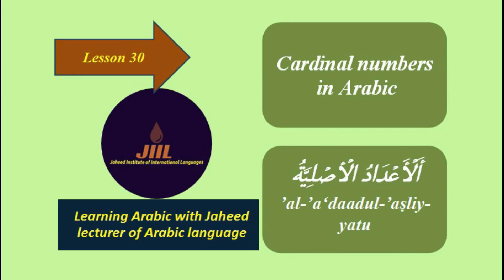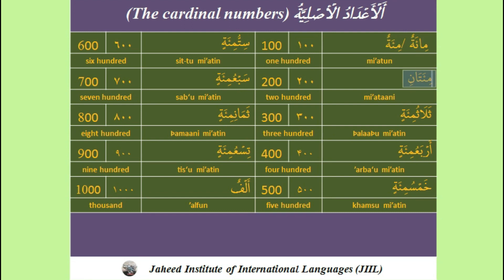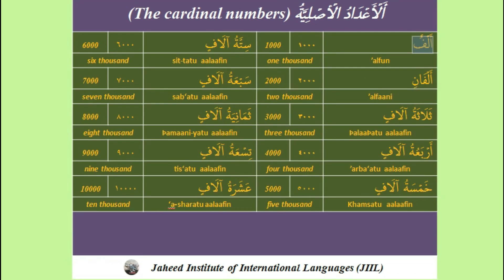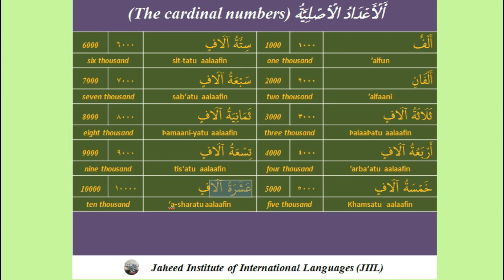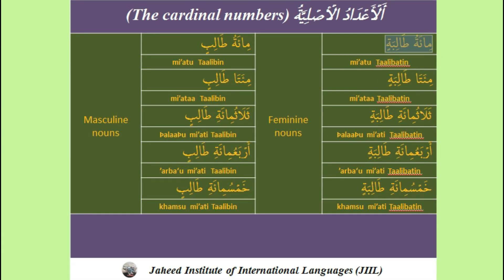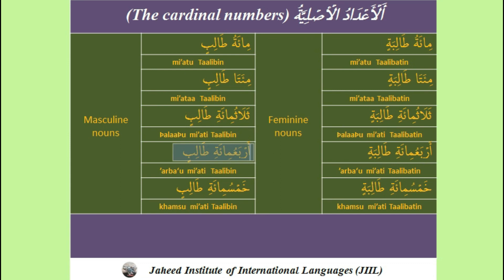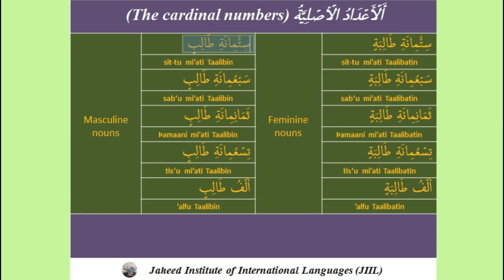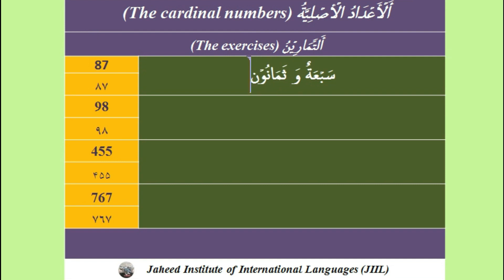Cardinal numbers from 101 to million in Arabic, Lesson 30, Learn Arabic with JIIL.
The cardinal numbers from one to hundred were illustrated in the last lessons. Now I am going to explain the last part of cardinal numbers.